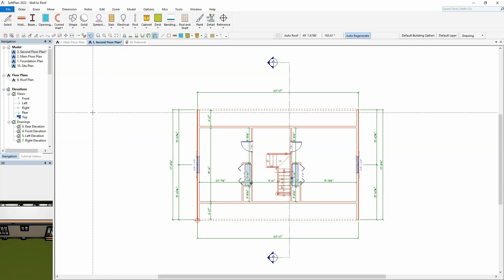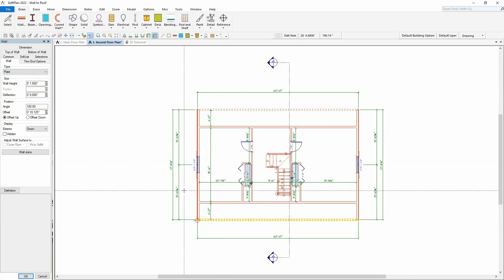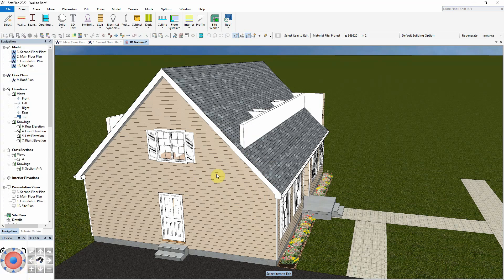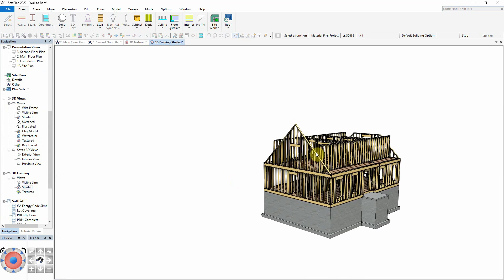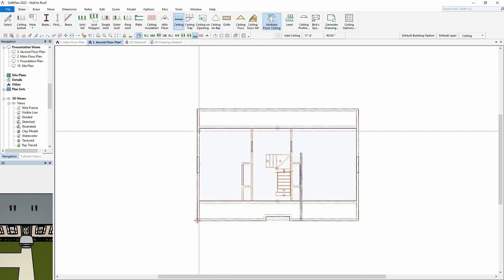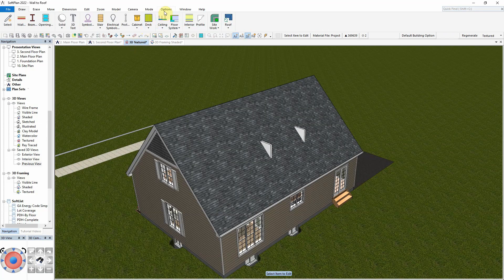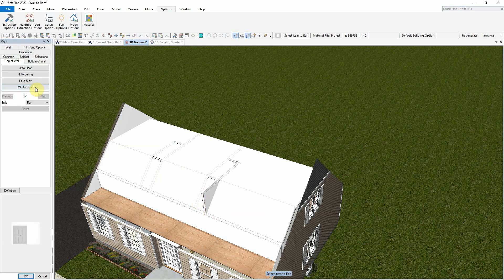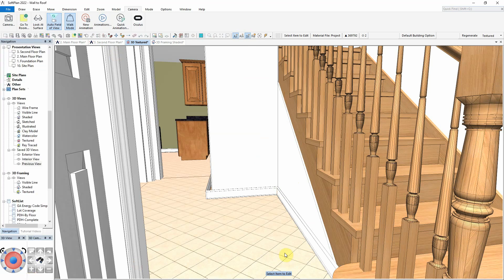SoftPlan - Top of Wall Tools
SoftPlan offers several options for automatically shaping the tops of walls. This video demonstrates the difference between the Fit to Roof and Clip to Roof options and how each can be used to form the tops of walls to the gabled roof of a Cape Cod house depending on user preference. Additionally, this video provides a guide for applying a sloped ceiling and using the Fit to Ceiling tool on interior partition walls, as well as a demonstration of the Fit to Stair command.